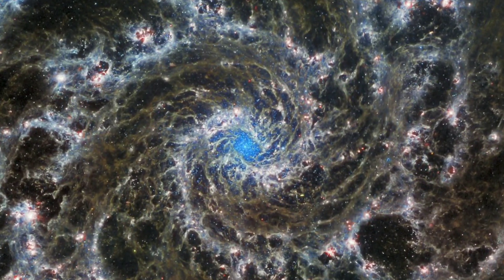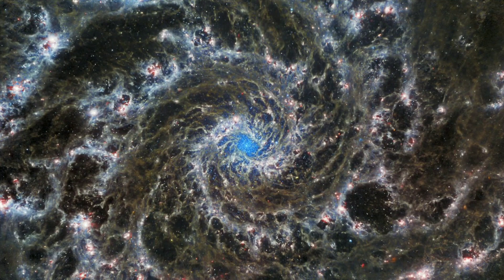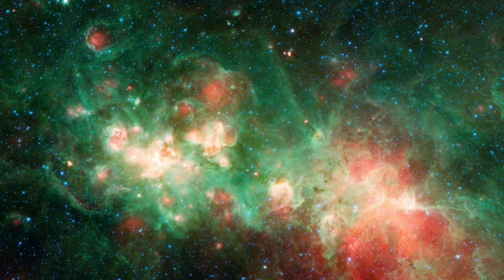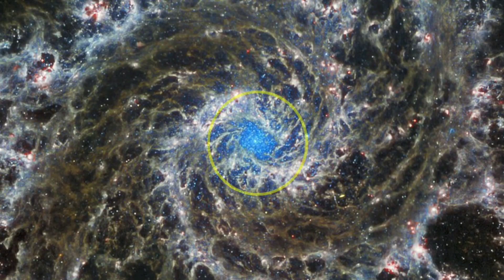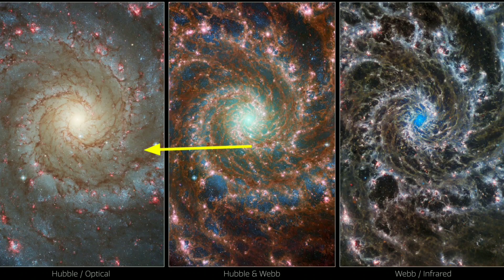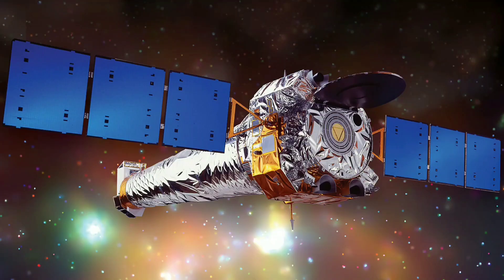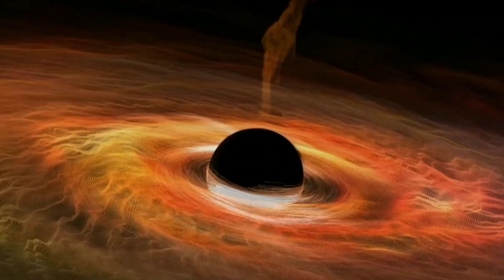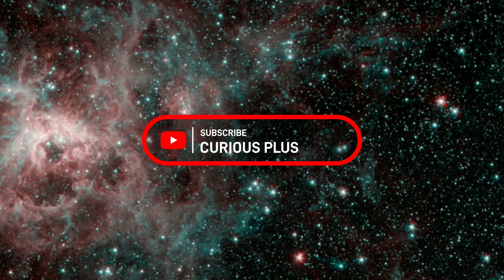This James Webb Image is Mind Boggling | Phantom Galaxy | M74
The latest image taken by the James Webb Space Telescope is truly amazing. It is the image of M74 or the phantom galaxy located at about 32 million light years away from us. This video shows you some interesting facts and details about this galaxy that you may have missed.

James Webb Images
James Webb Space Telescope
James Webb Phantom Galaxy NASA
Phantom Galaxy James Webb

Image Credits:-
NASA, ESO, STScI